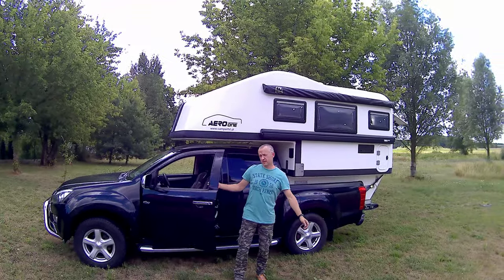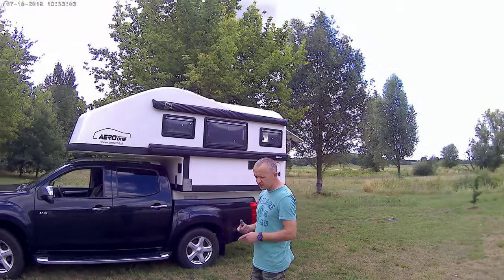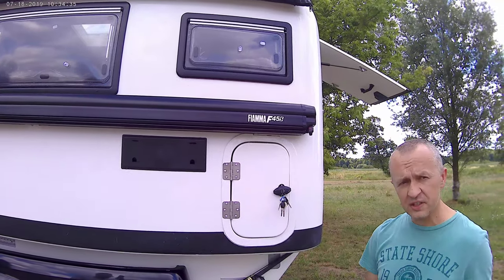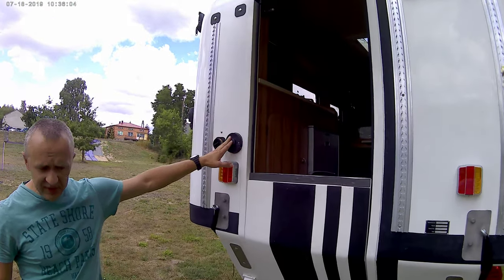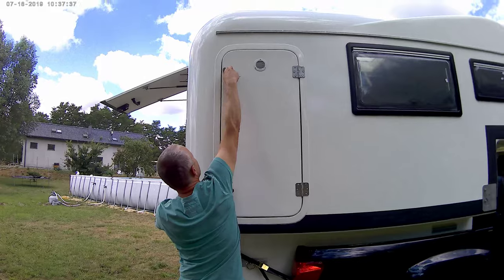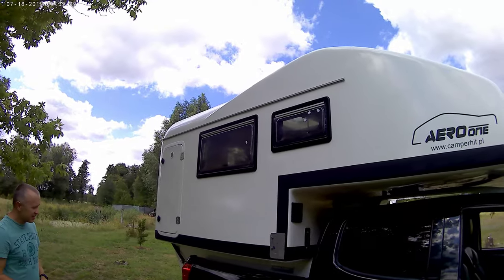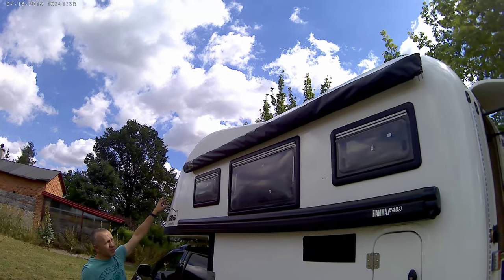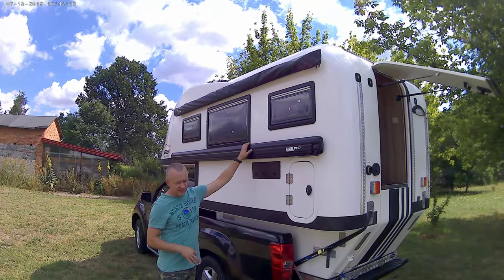Aero One Wohnkabine pickup camper presentation Part1